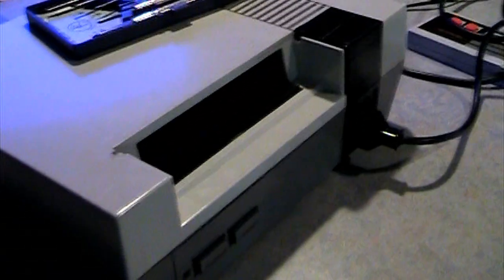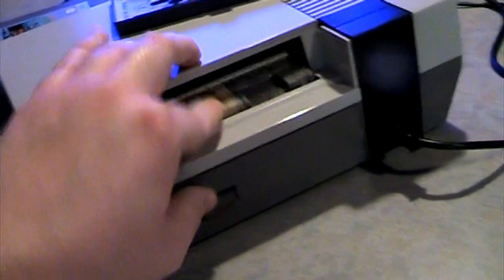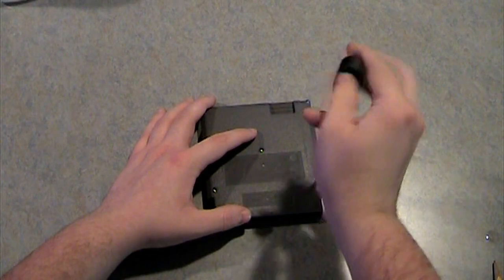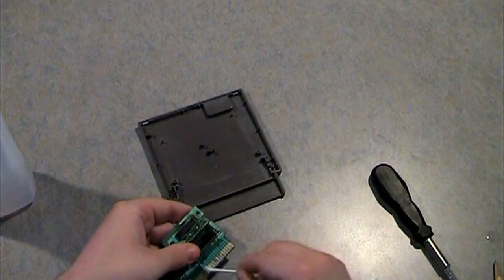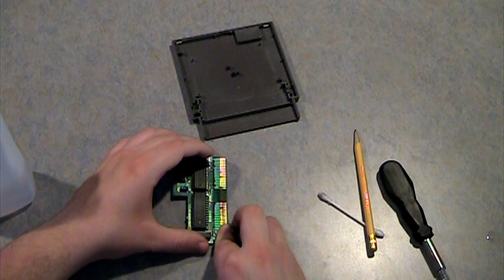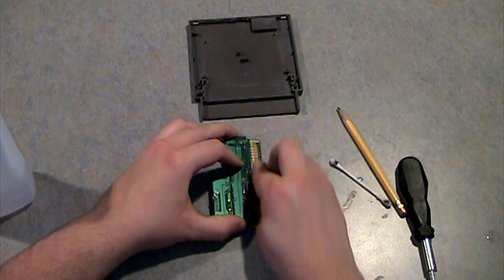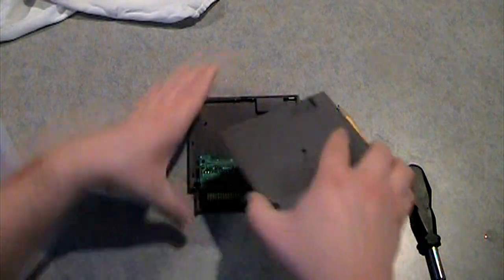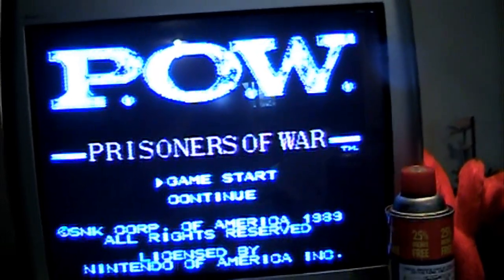How to Professionally Clean Your NES Games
You will need:

3.5mm Nintendo Security Bit
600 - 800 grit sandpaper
Eraser
Alcohol

This method will make almost any game start up in one try. If you have a game that refuses to work try this on it.